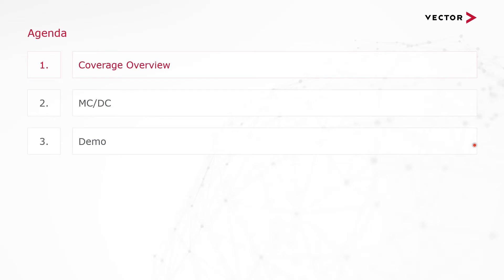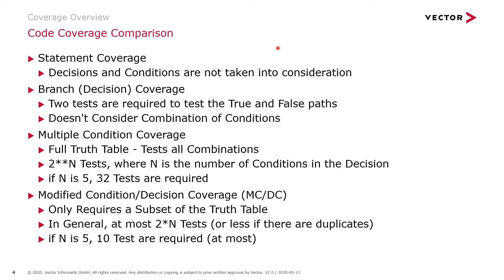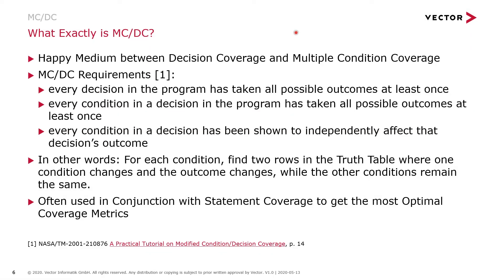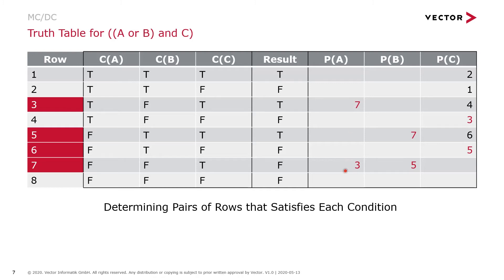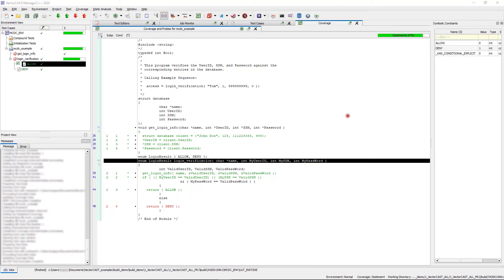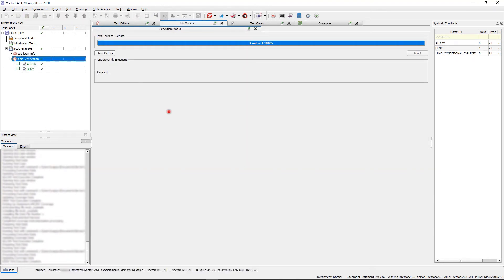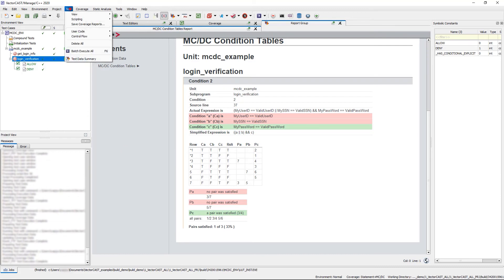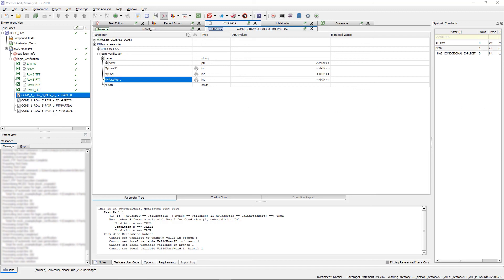VectorCAST: Writing Test Cases to Meet MC/DC Requirements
An overview of how to satisfy Modified Condition/Decision Coverage requirements in VectorCAST.